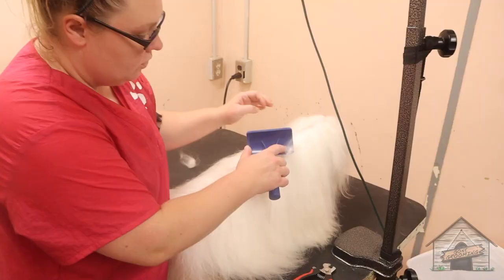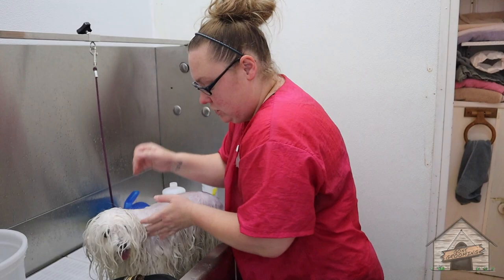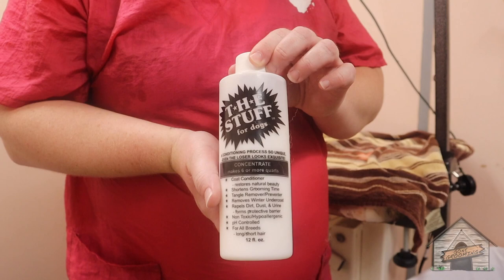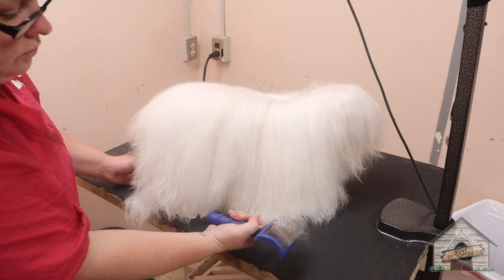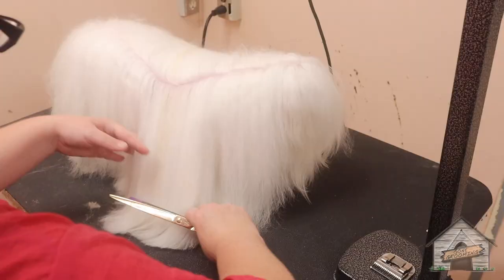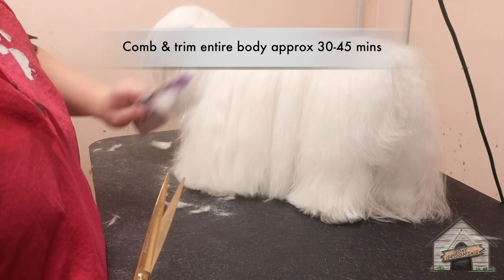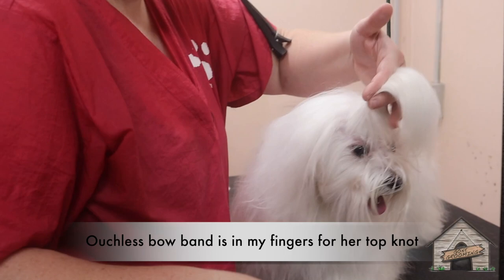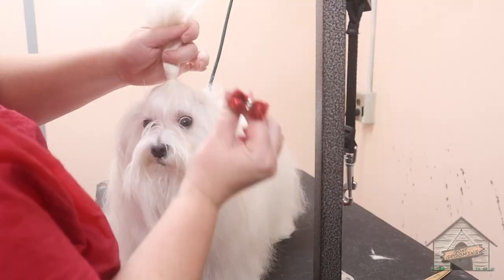Grooming: Long haired Maltese -- So Satisfying!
"Baby" Had her full groom & it was so satisfying to groom her!

Ouchless Bands

Nail clippers
--Shampoos: Chris Christiansen "White on white"
--Conditioner: Earthbath Oatmeal and aloe
--The stuff ( detangler) Ready to use (no concentrate)
**Blower**
---Blower- 3.2 hp. (does the job quicker than hair dryer).
**Clipper**
--Clipper (wired) "Andis"

**Brushes/combs**
---Slicker brush "tougher than tangles"
---Wide tooth "paw brothers"
---Dual sided "finishing" comb

Cheaper Scissors/sets: (cheaper shears may require sharpening more often)
---Purple dragon (set of 4 diff kinds of shears)
---Purple dragon 8/9" "chunkers" (wider blenders)
---**Nail clippers

More Expensive side: (I own all, but keeping it short)
---Blower, Flying Pig 4.0 hp (it's quieter than most!)
---Clipper (wired) "Andis"
---Clipper (cordless) - "Heininger" (blue)
---Clipper (cordless) - "Heiniger" (paw print)
---Kenchii 8" curved
---Kenchii 7" "Chunkers"
---Kenchii 6.5 Level 2, Five star beveled edge curved
---Kenchii 7 inch thinners